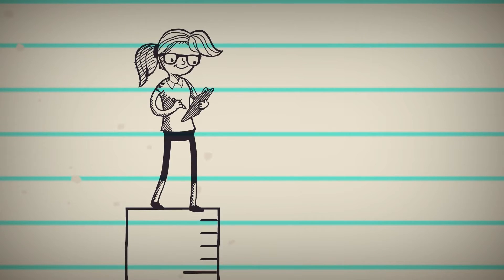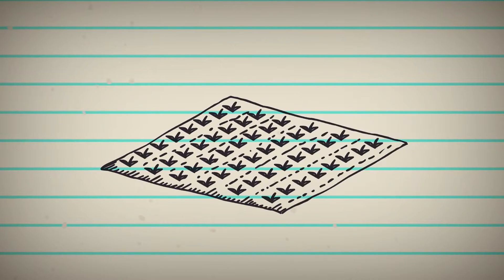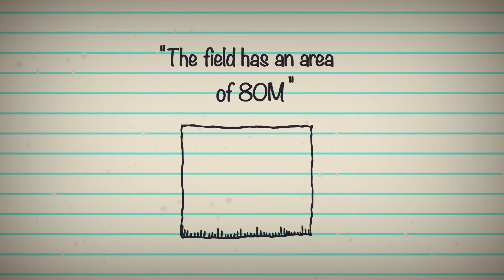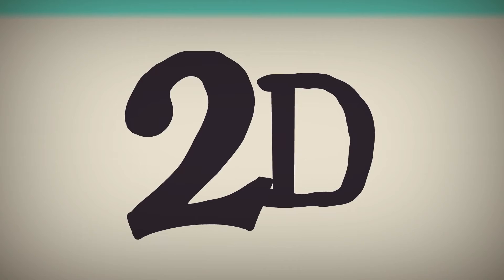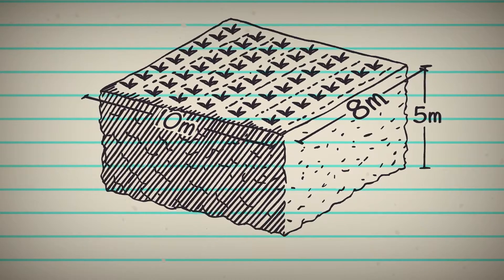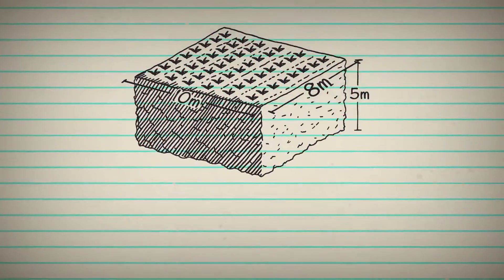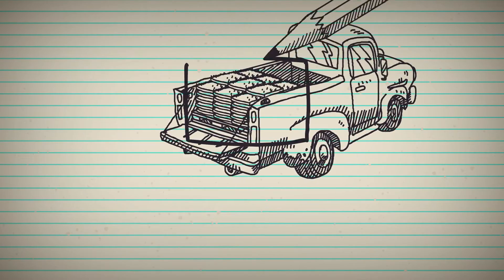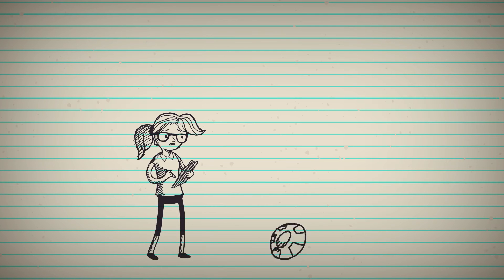Science of Soil: Multidimensional Thinking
This short animation explores the differences between the first, second, and third dimensions in unit measurement, as well as the importance of correct unit labeling.